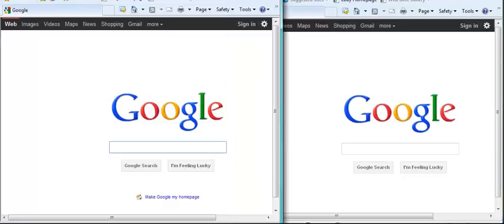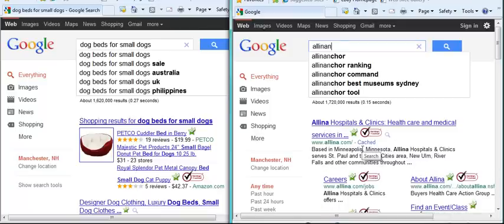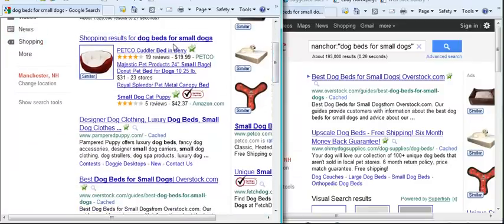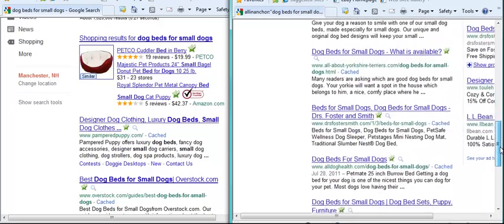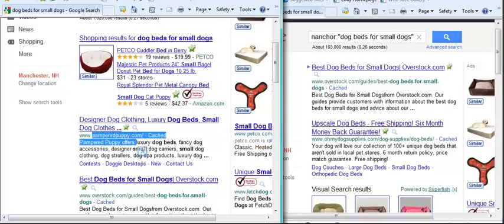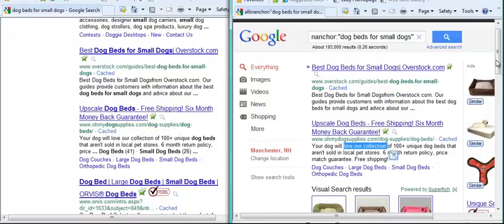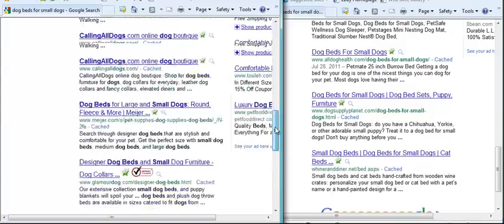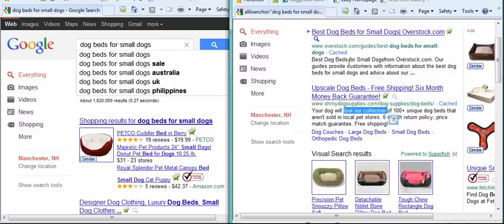Keyword Competition Analysis - Using Allinanchor To Ferret Out Easy To Rank Keywords